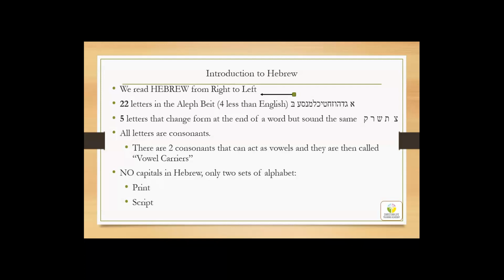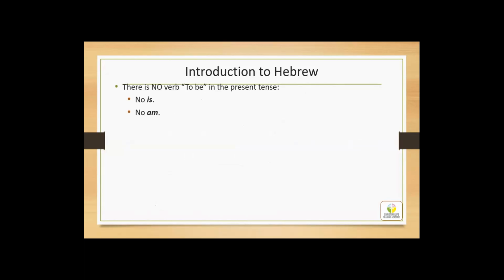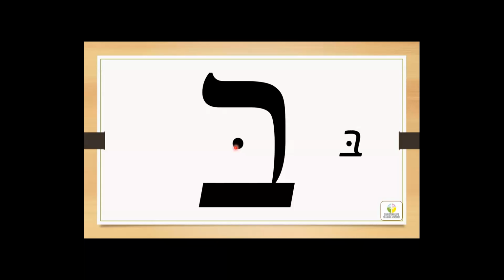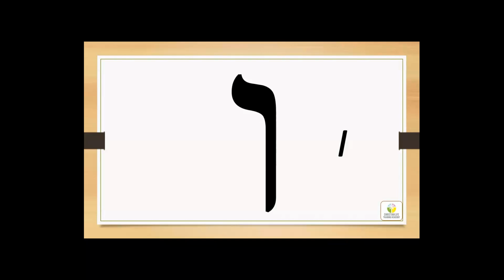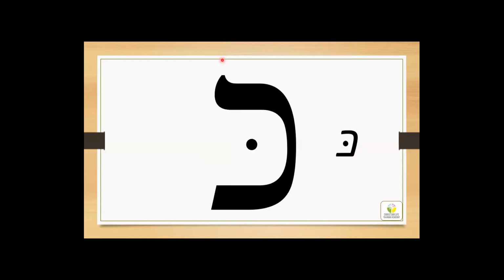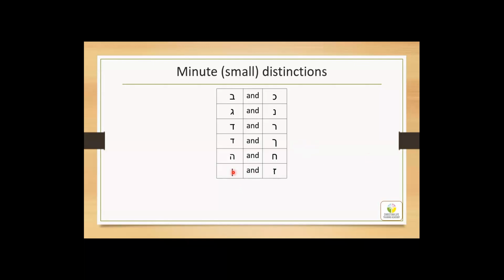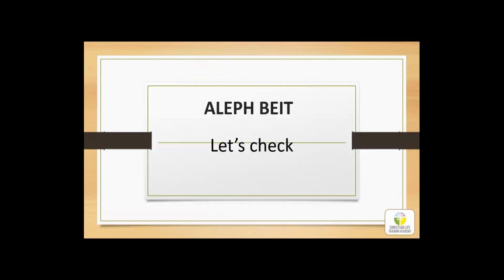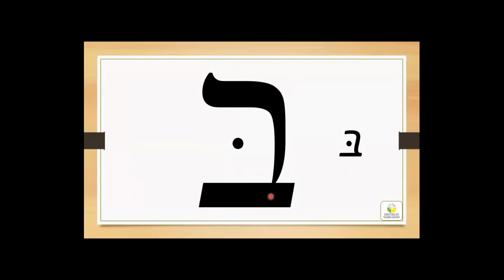Y4 M8 L2 Introduction to Hebrew